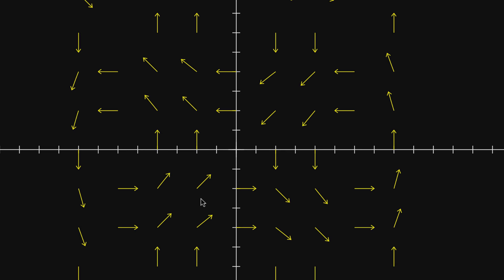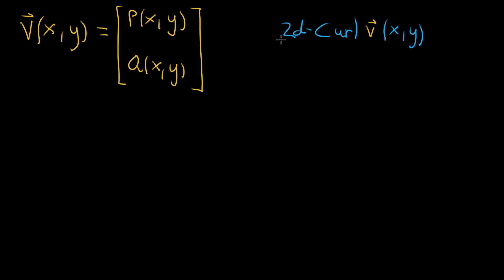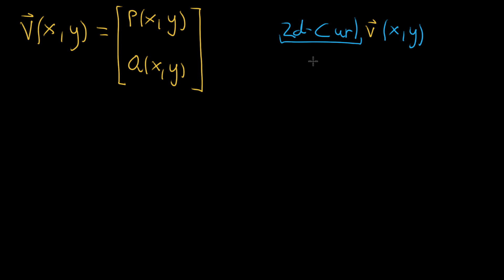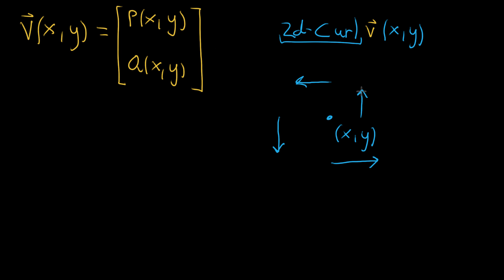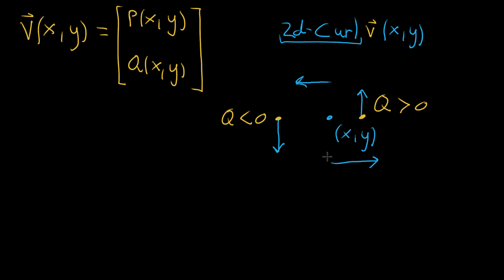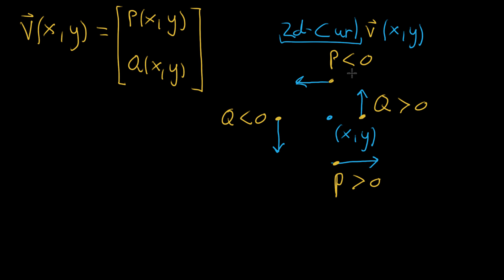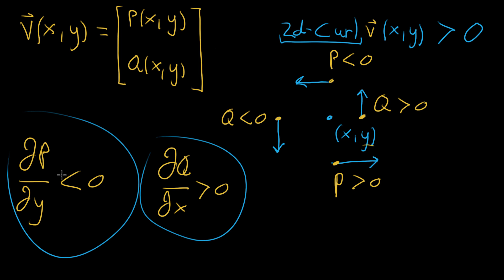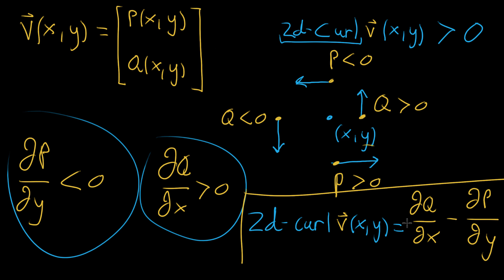2d curl formula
Courses on Khan Academy are always 100% free. Start practicing—and saving your progress—now

Here we build up to the formula for computing the two-dimensional curl of a vector field, reasoning through what partial derivative information corresponds to fluid rotation.